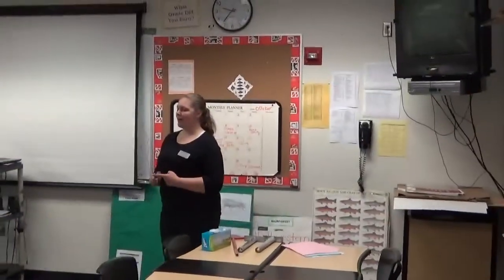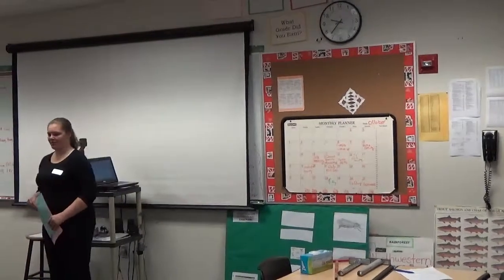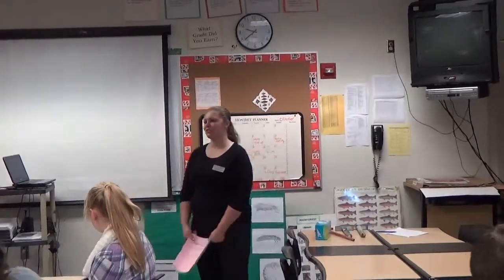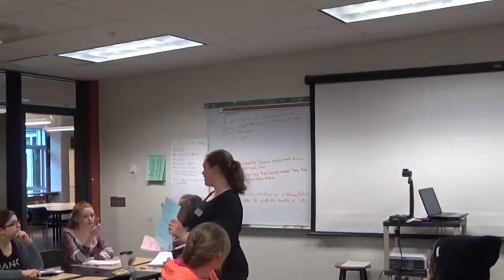Day 1 Part 1 Melanie Morgan White River HS